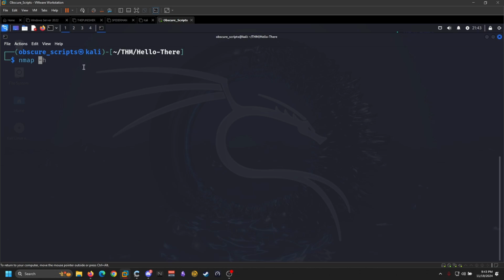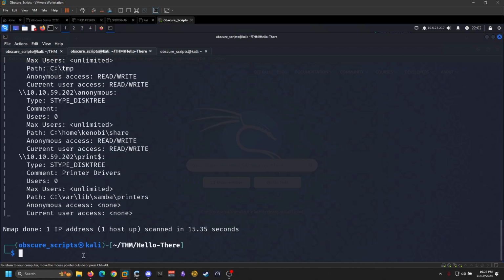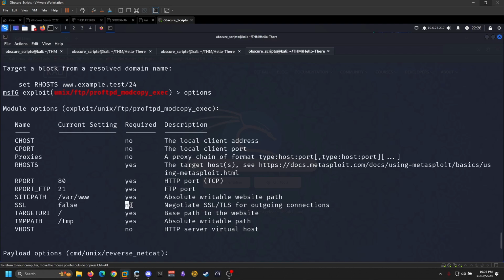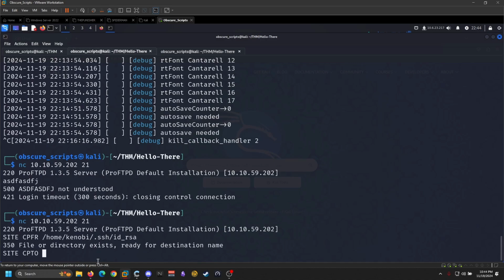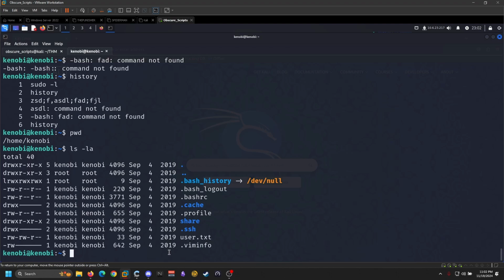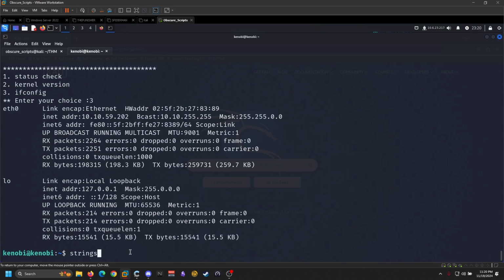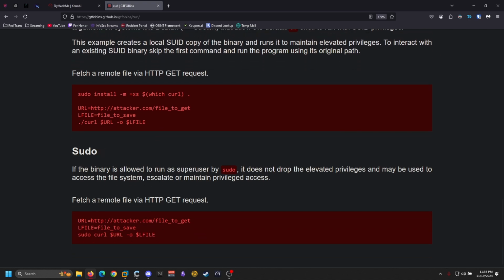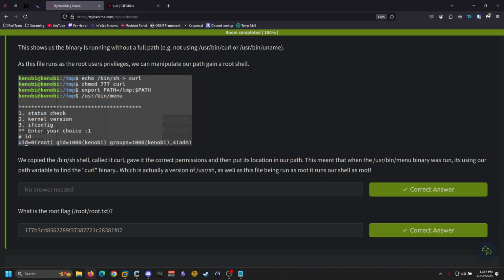TryHackMe - Kenobi Walkthrough: Samba Shares & SUID Binary PrivEsc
Hacking the first easy box mentioned in Kusanagi's OSCP-like machines list in TryHackMe!

For more of this type of content, come watch me live

0:00:00 - Introduction
0:02:15 - Introducing the Kenobi machine
0:04:20 - How does nmap tool work? (Optional)
0:06:06 - Checking VPN connection (Optional)
0:07:16 - Checking if machine is reachable (Optional)
0:07:53 - Checking if it's a Linux/Windows machine (Optional)
0:08:25 - Starting an nmap scan
0:16:02 - Connecting via FTP, but nothing found
0:17:00 - Enumerating SMB shares
0:23:02 - Connecting via SMB, but lost internet & power smh (Optional)
0:24:02 - Got power back, let's continue lol (Optional)
0:28:30 - Reading through log.txt
0:30:56 - Doing recon on ProFTPD
0:32:10 - What is netcat? (Optional)
0:34:01 - Searching for available ProFTPD exploits
0:35:20 - What is Metasploit? (Optional)
0:39:45 - Popular directories that hackers love using/look into (Optional)
0:41:58 - What are payloads? (Optional)
0:42:55 - What are reverse/bind shells? (Optional)
0:50:45 - Downloading & Understanding what the ProFTPD exploitation script does
0:57:00 - Applying what we learned from the script
0:59:55 - Explaining what mounting is (Optional)
1:01:25 - Mounting the /var/tmp directory to our machine
1:04:05 - Finding that ssh key
1:06:23 - Found the key, copy and save it!
1:09:06 - Changing ssh key permissions to be usable
1:09:49 - Breaching into the Kenobi machine via ssh
1:17:00 - User.txt (proof that you hacked into Kenobi)
1:18:55 - Privilege Escalation recon (How to become Administrator?)
1:21:22 - What is SUID,SGID, and Sticky Bits? (Optional)
1:23:17 - Confirming which SUID binary to exploit (Optional)
1:28:50 - Deep diving into /usr/bin/menu binary
1:30:49 - PUT IT IN YOUR NOTES! DO IT! LOL
1:33:13 - Deep diving (Continued)
1:37:25 - Explaining curl binary exploitation in GTFObins (Optional)
1:49:53 - Asking AI to explain something to me (Skip)
1:51:12 - Reading what the AI told me (Optional)
1:52:50 - Confirming which exploitation to use (Optional)
1:59:35 - Exploiting curl binary via File Write
2:01:00 - BuT wHy DiD iT fAiL?! (Optional)
2:04:16 - Now it works! We are root! :D
2:05:54 - Confirming if we are root or not (Skip)
2:07:51 - WhY cAn'T i HiT "tAb" To AuToCoMpLeTe?! (Optional)
2:08:45 - Grab the root flag! Pwnd Kenobi! Yus!
2:10:32 - A more direct way of grabbing root flag (Optional)
2:12:05 - Welcome to Offensive Security! :) See you next time!